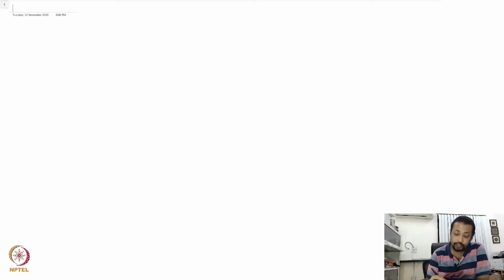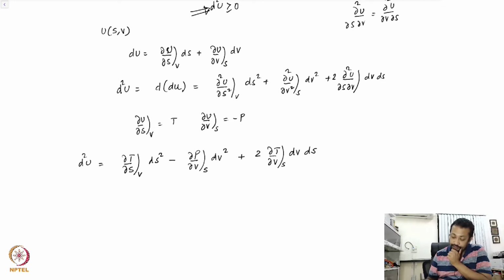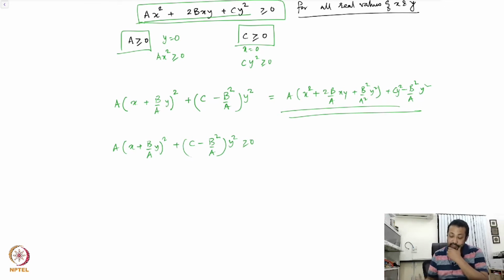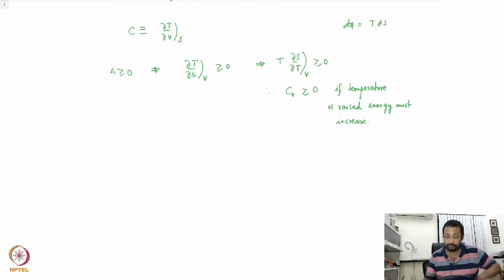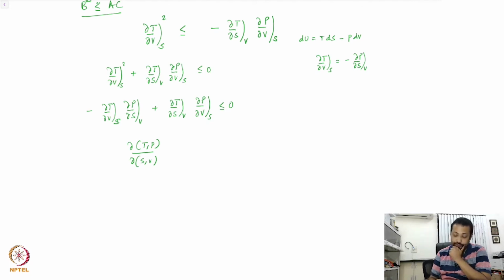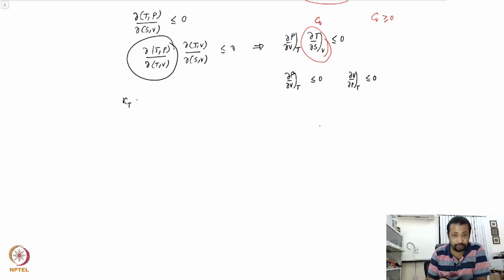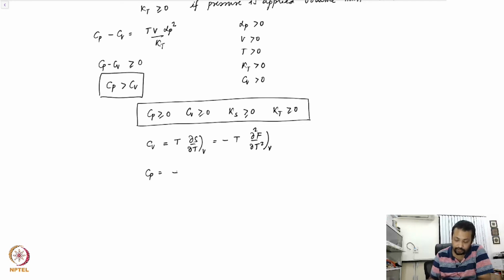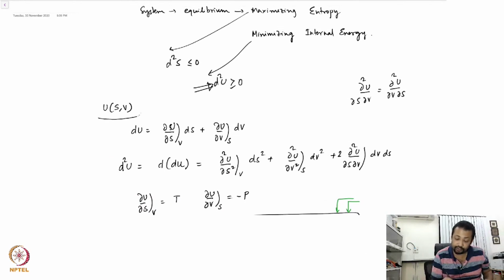Consequences of Stability of Thermodynamic Potentials